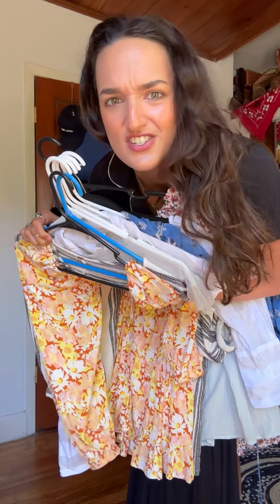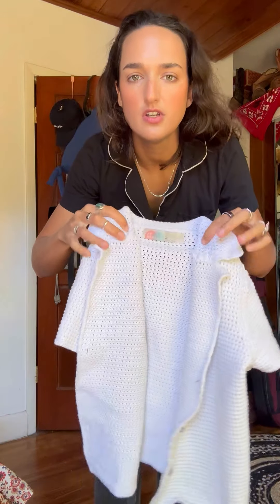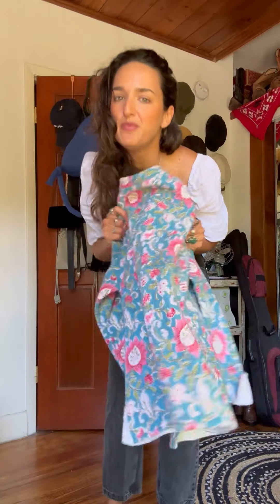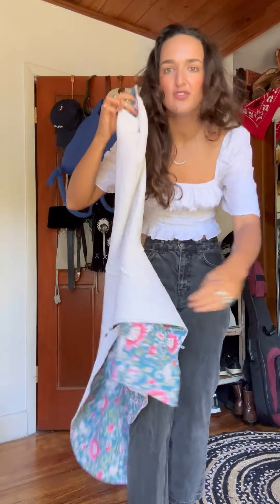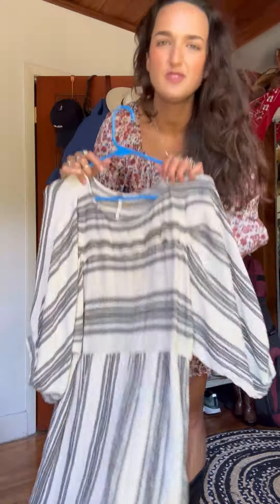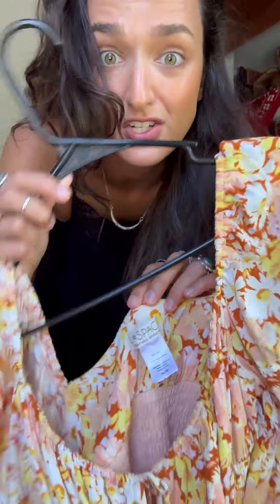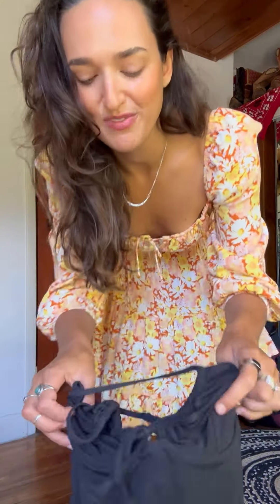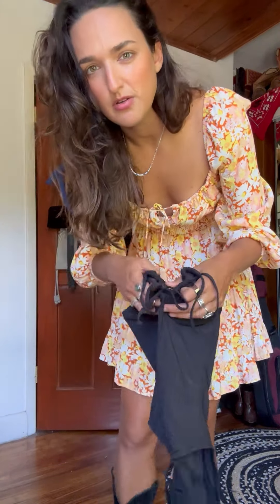CALI THRIFT HAUL